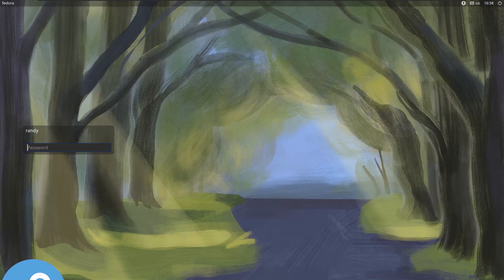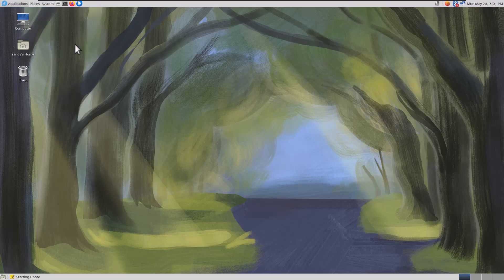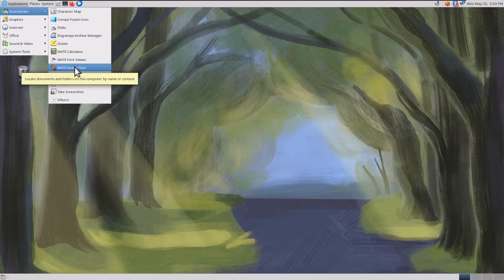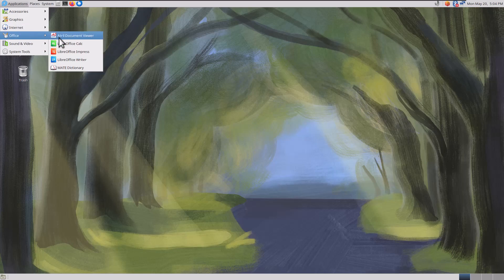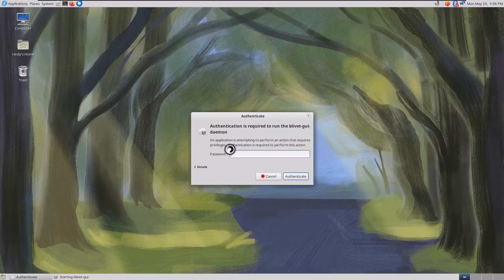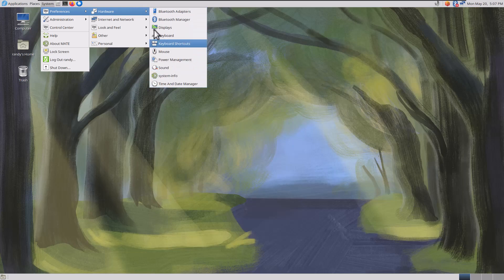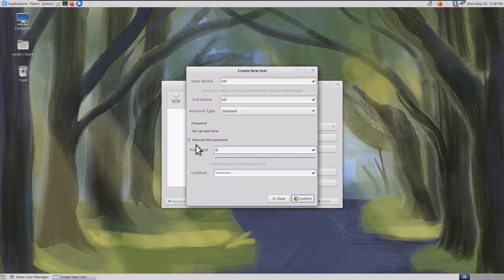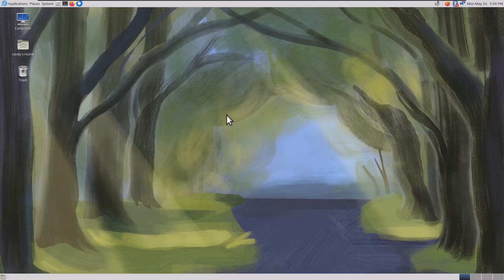Fedora 40 Mate-Compiz Quick Review!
Light on system resources, while keeping things fun!